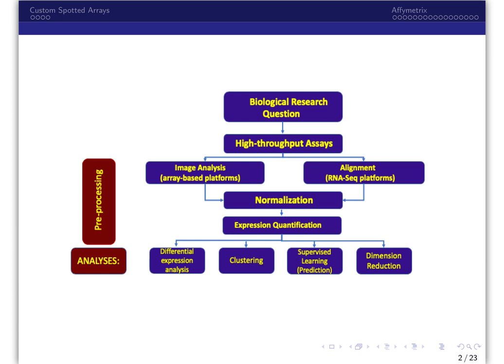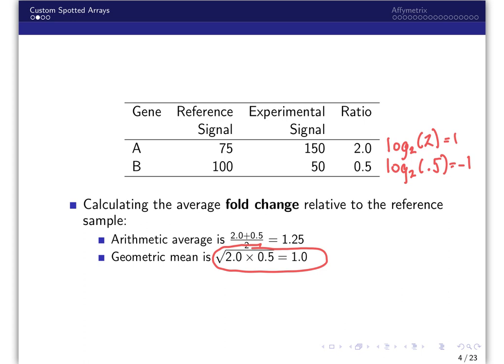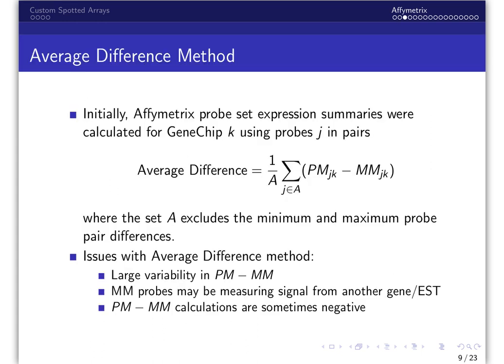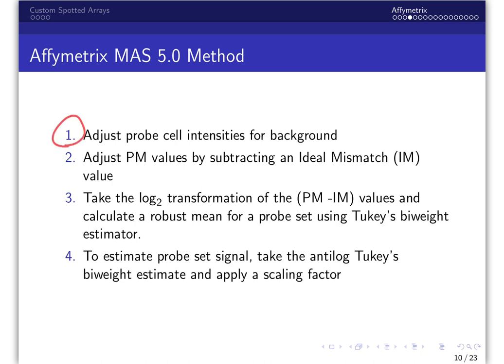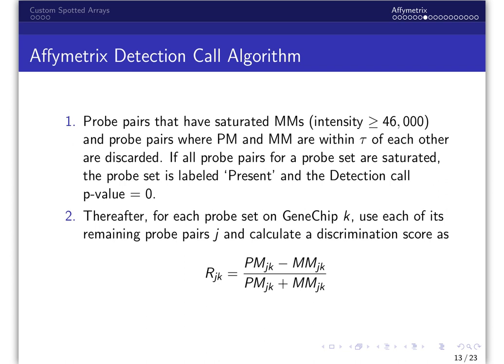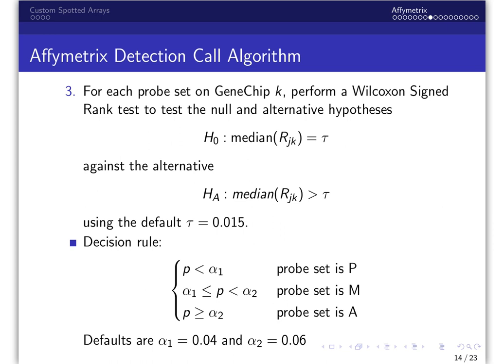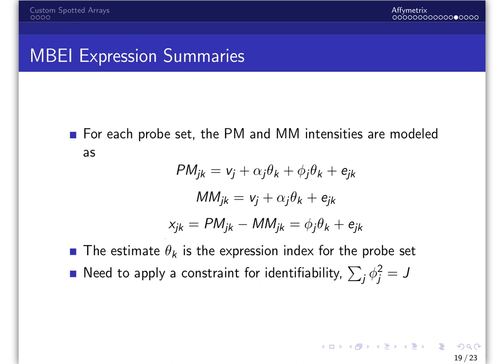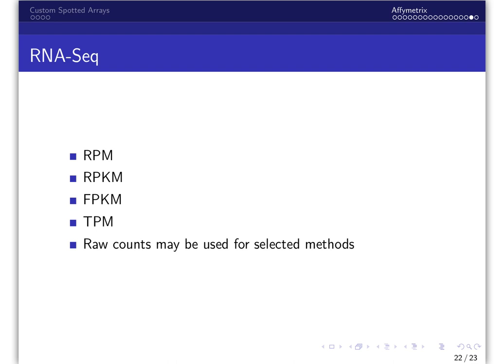Pre-processing: Expression Summaries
A review of why the log2 transformation is applied to gene expression data. Probe set expression summary methods for Affymetrix GeneChips including Average Difference, MAS5.0, Model Based Expression Index, and Robust MultiArrray Average methods and the Affymetrix Detection Call algorithm are reviewed.